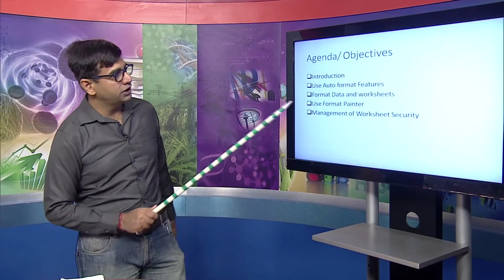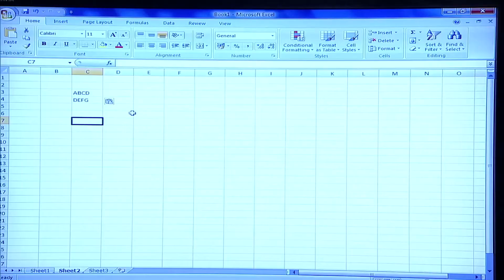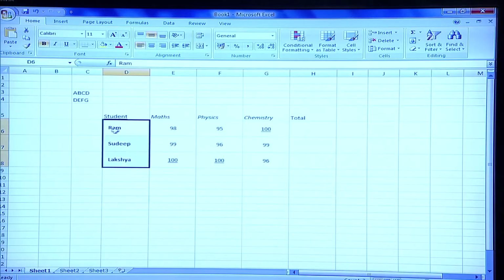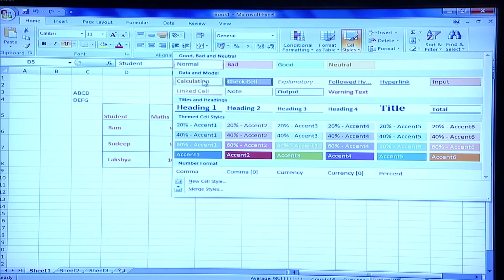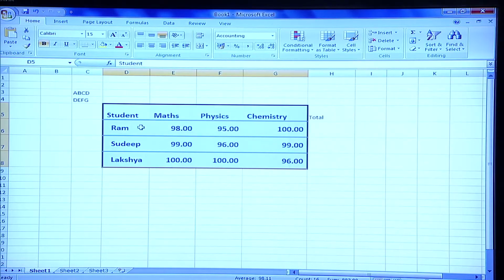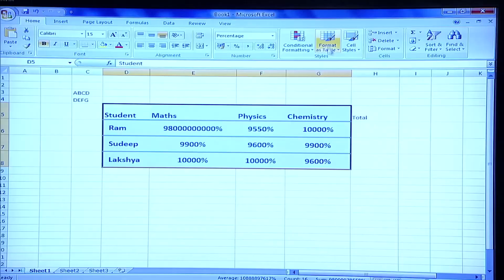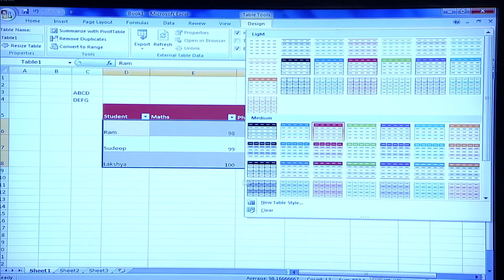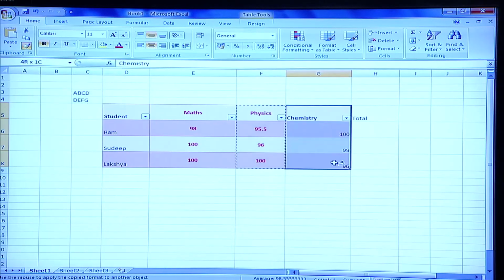7 Formatting Worksheets Secondary 229